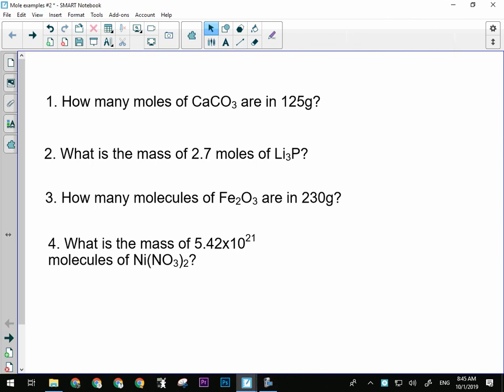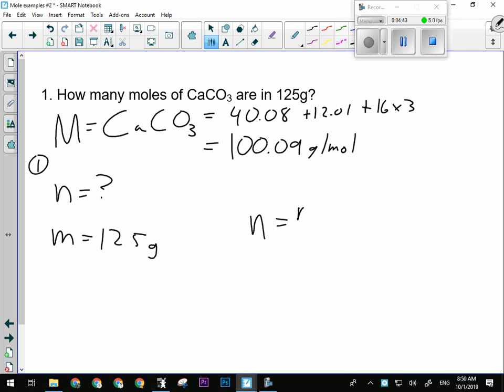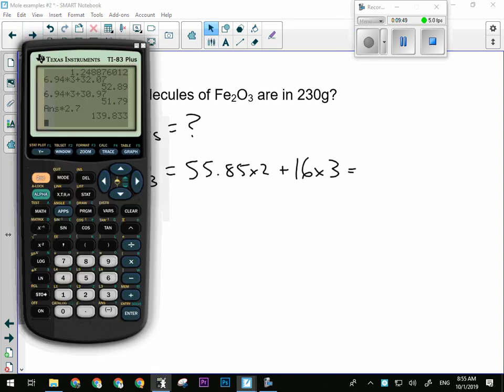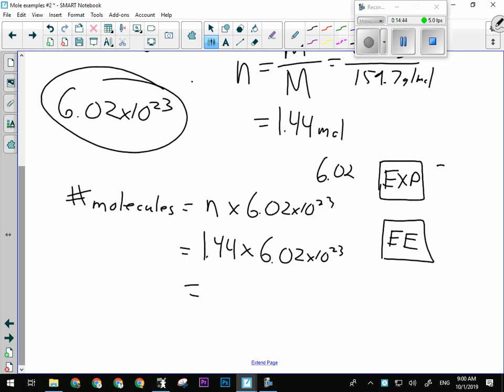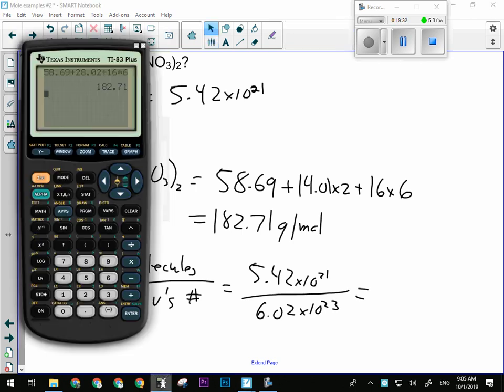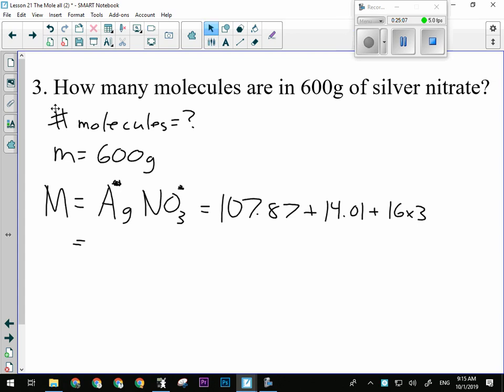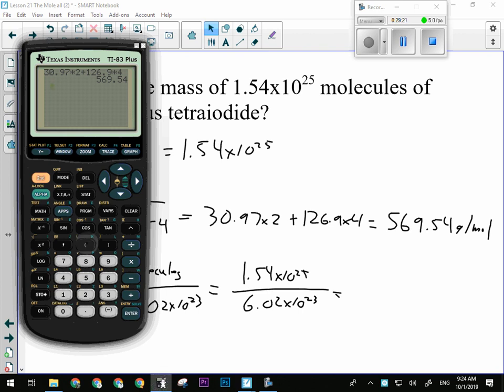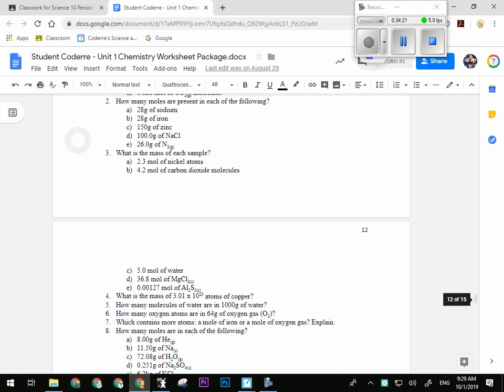Science 10 | The Mole Equation Part 2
Solved examples of Mole equation calculations.